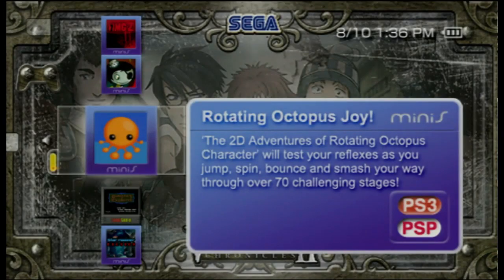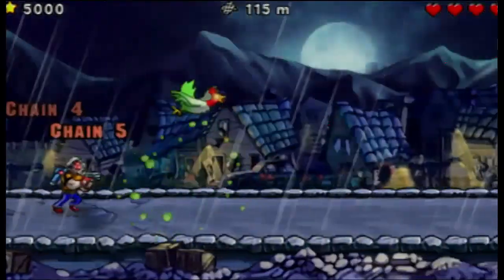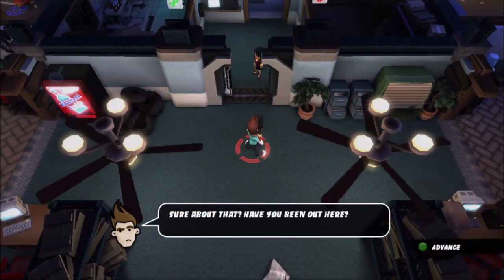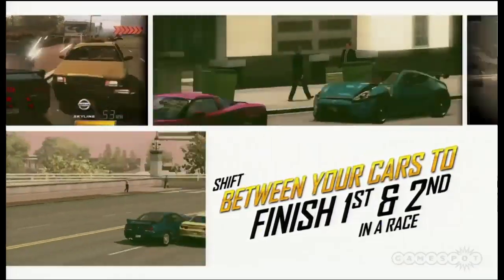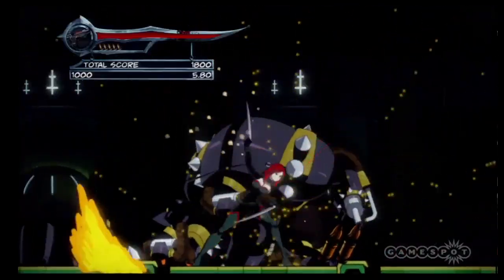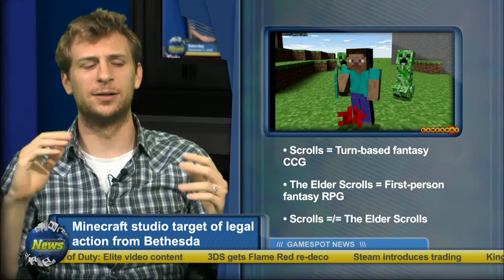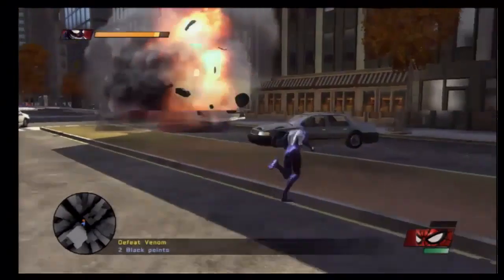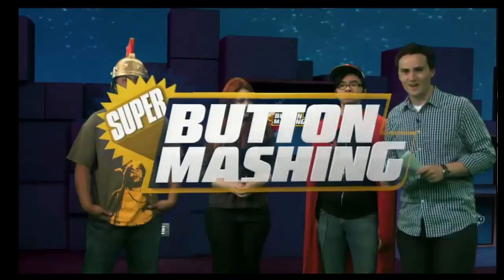On The Spot - Deus Ex: Human Revolution, Zombies, Resistance 3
Tune in to the show as we sneak, shoot, and talk our way through Deus Ex: Human Revolution, battle the undead in All Zombies Must Die, and more!